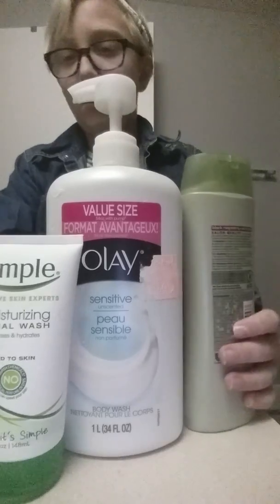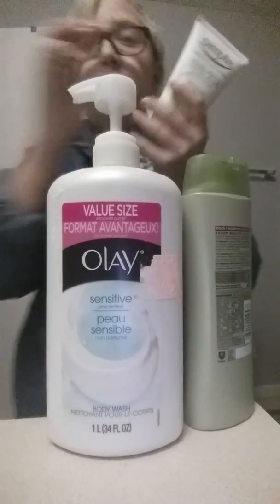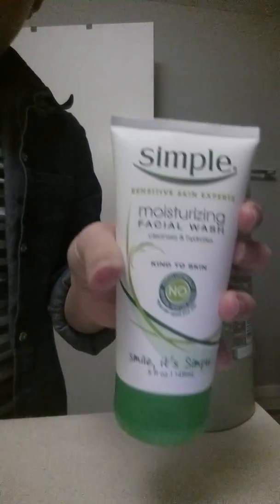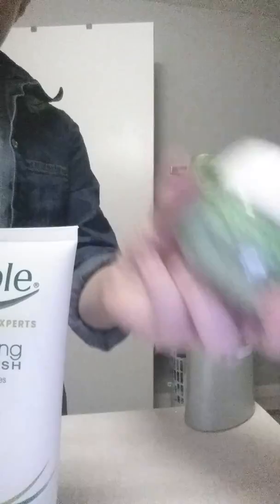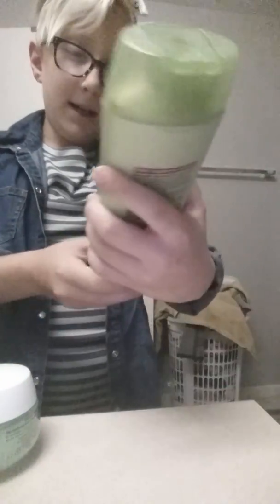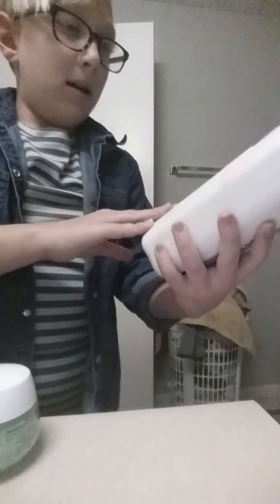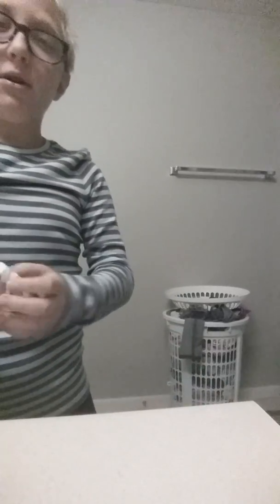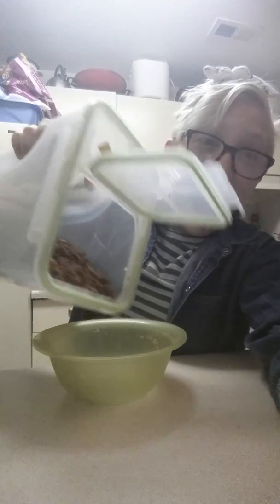Morning routine!! 🌄🌄🌄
Hey guys its Beauty_03 and it's an awesome day because it's a morning routine day!!!  I hope you guys liked this video and see you tomorrow!!